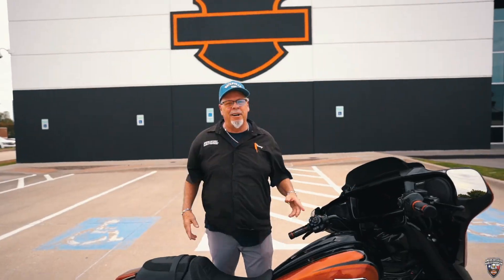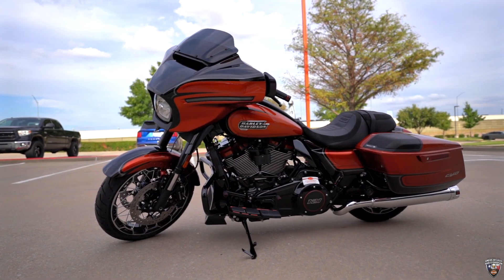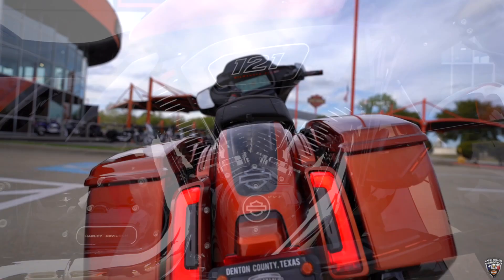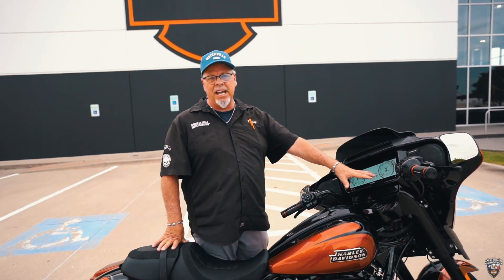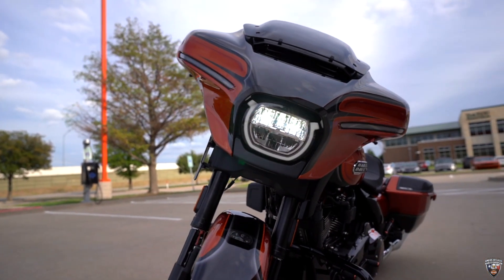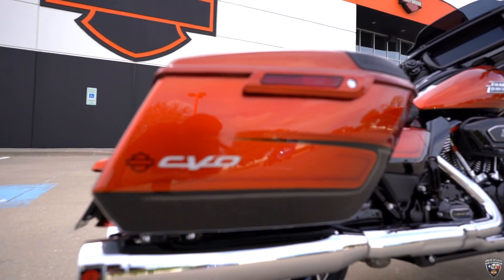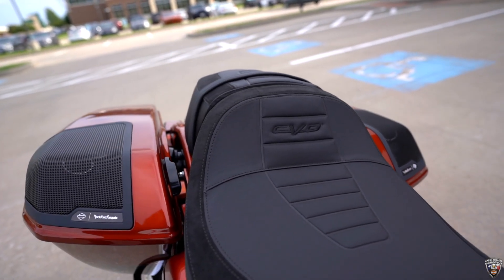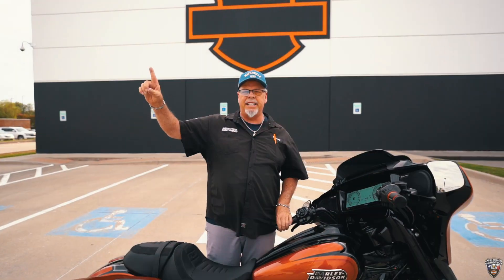The ALL NEW 2023 CVO Street Glide in Whiskey Neat at American Eagle Harley-Davidson 🏍️ 🇺🇸 🦅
It's New Bike of the Week Video Time here at American Eagle Harley-Davidson with Danny!! 🎥 🏍 Tune in as he introduces The ALL NEW 2023 CVO Street Glide in Whiskey Neat!! Coming with the crystal-clear, anti-reflective surface of the 12.3” touch-screen color TFT display that replaces analog gauges and puts navigation and infotainment at your fingertips, The Rockford Fosgate® Stage II premium audio system featuring a 4-channel 500-watt RMS amplifier, The highest displacement powertrain ever to be factory-installed on a Harley-Davidson® Touring motorcycle, the Milwaukee-Eight VVT 121 engine features liquid-cooled cylinder heads, variable valve timing (VVT) and a new intake tract, New inverted 47mm SHOWA® forks and premium shocks with 3 inches of suspension travel, Dual 320mm diameter front disc brakes with radially mounted four-piston Brembo™ calipers in the front and a single four-piston Brembo caliper and 300mm diameter rotor in the rear, and the full LED lighting package that optimizes visibility, integrates turn signals and accentuates the lines of the batwing fairing, creating a distinctive look that’s instantly recognizable, day or night. Tune in to find out what else this baby comes equipped with...👀 Then head on into American Eagle, ask for Danny, and take this or any one of our kick-ass bikes out for a test ride today!! 🏍️ 🇺🇸 🦅